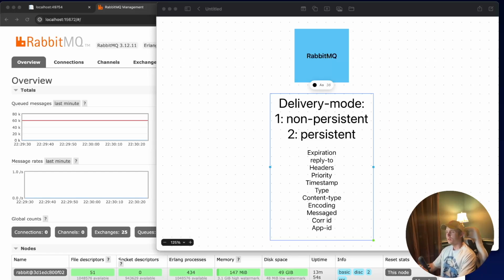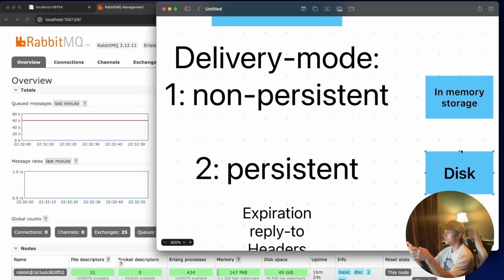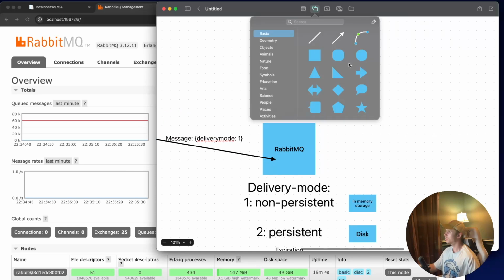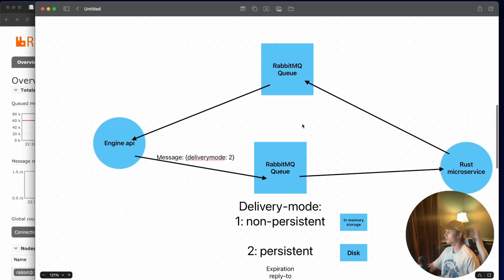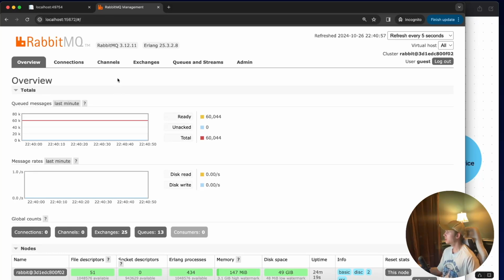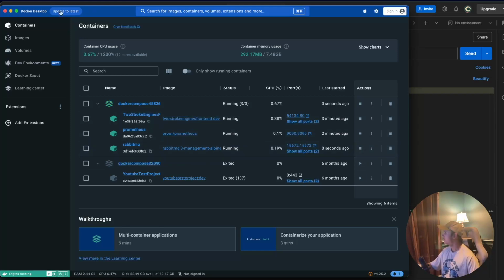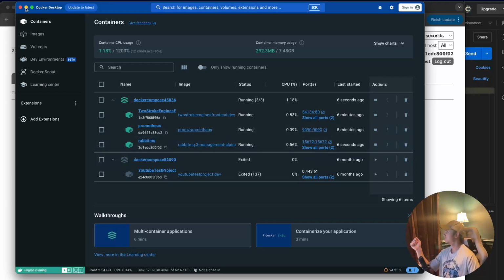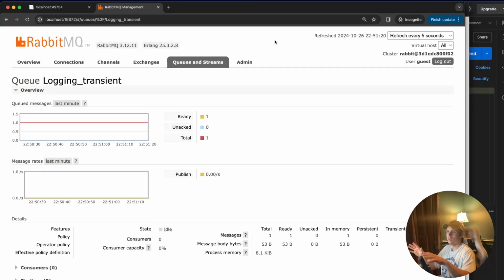Delivery mode and queue durability in RabbitMQ and .NET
Designing designs that can handle data persistence in the event of an outage  is key. I show you an example of what happens when you do not set the correct delivery mode and queue durability in RabbitMQ.